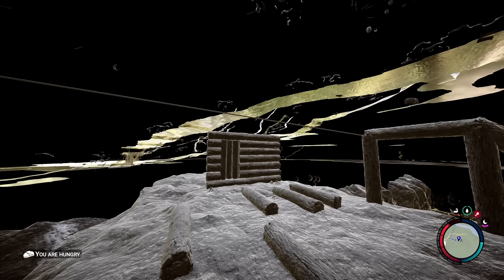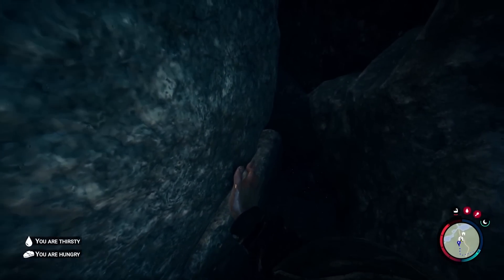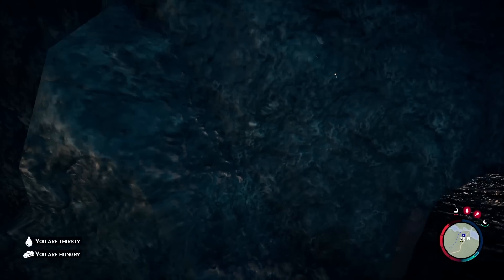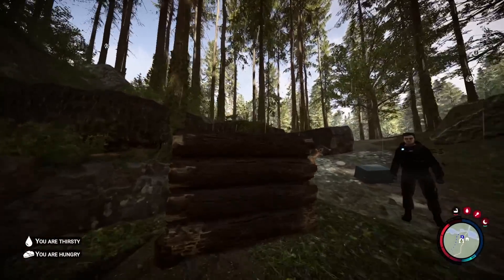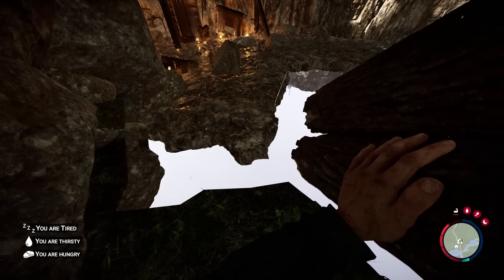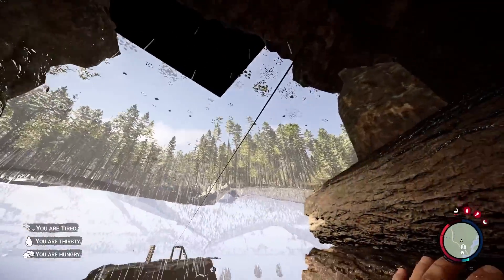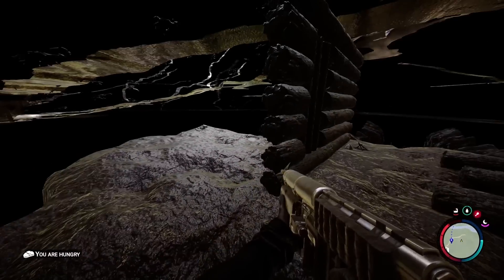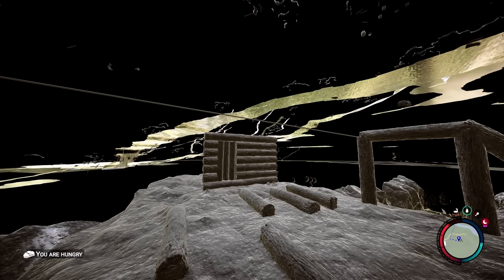Sons of the Forest SECRET Base Location, INVLUNERABLE outer space moon rock base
This is quite possible the Sons of the Forest best base location. In it's own way this base is absolutely insane. You won't have to worry about any cannibals here.

This Sons of the Forest base location is one that you won't soon forget. If you want the Sons of the Forest best base location, nothing is going to get better than this crazy place. Out of all the Sons of the Forest base building spots, this one is my favorite. You won't need a Sons of the Forest base defense here, this place is invulnerable and completely safe from cannibals.